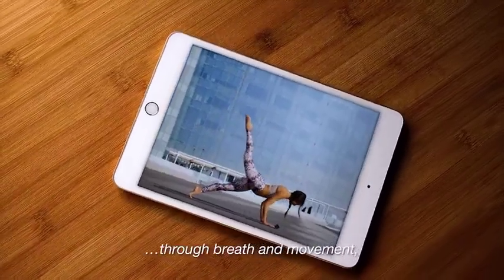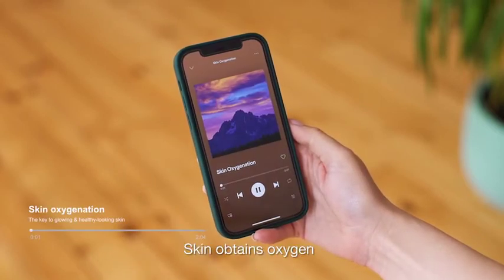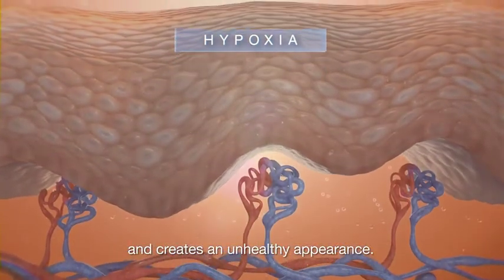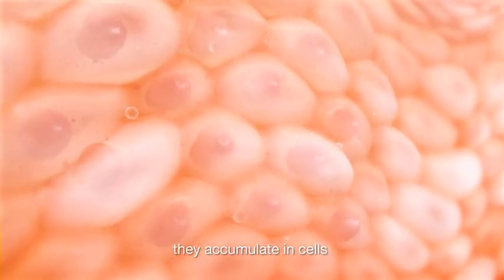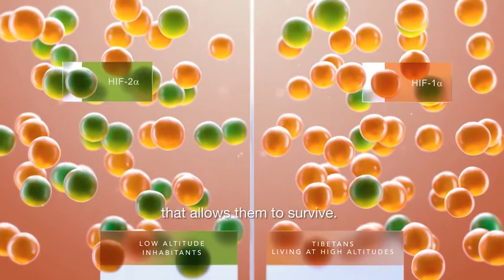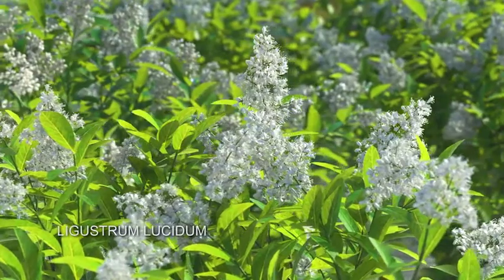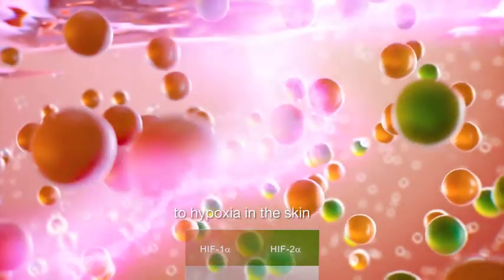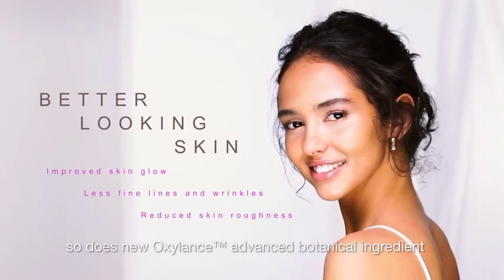Oxylance™ advanced botanical ingredient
Botanical extract from Lingustrum lucidum plant that mimics the Tibetan genetic adaptation to hypoxia conditions for increased oxygen supply to the skin, resulting in glowing and healthier-looking “yoga skin”.